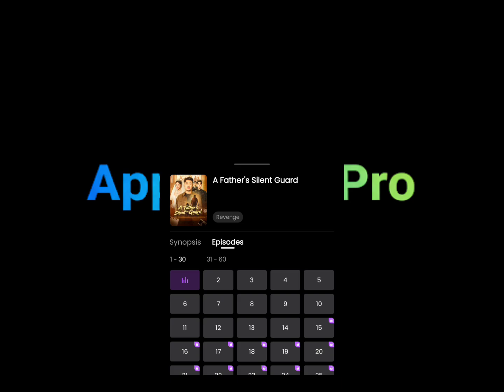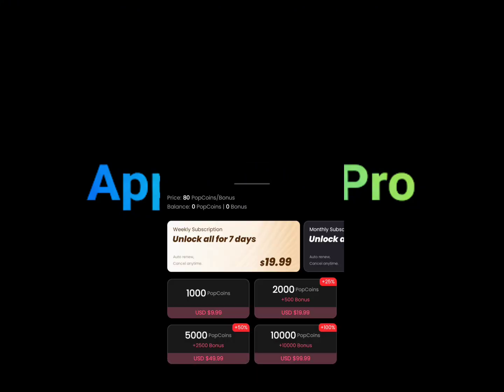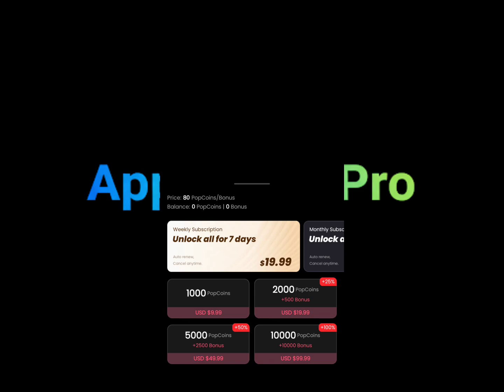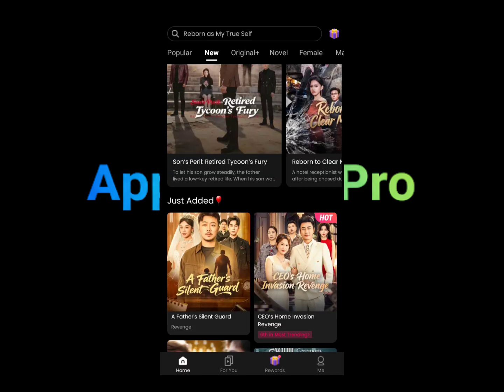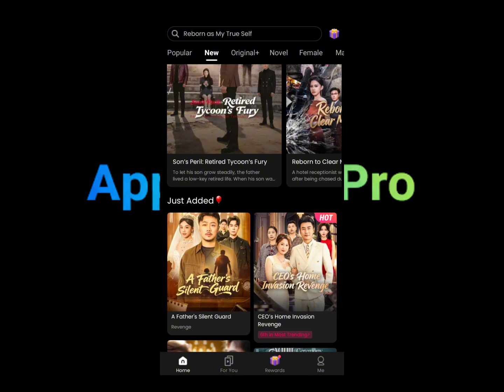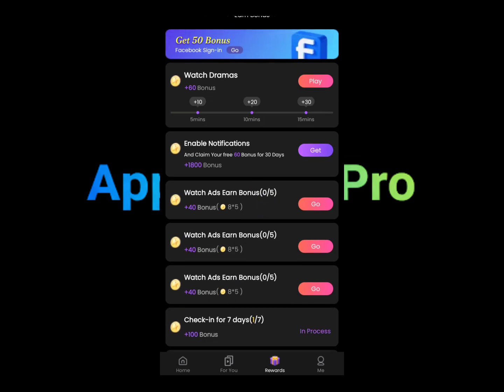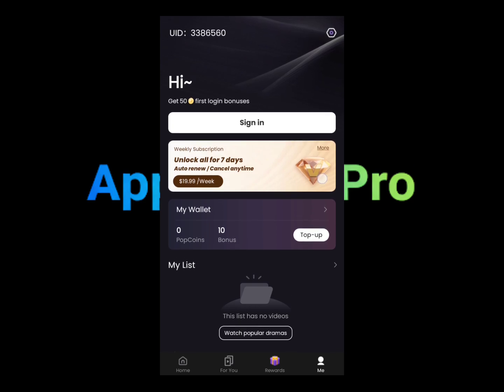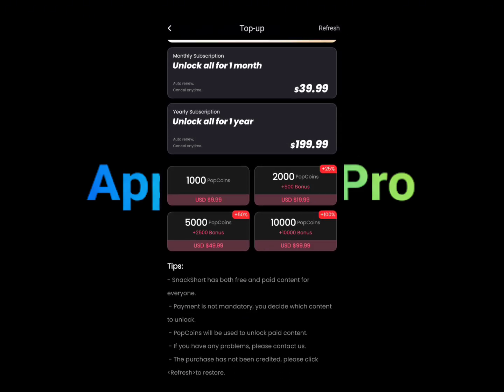SnackShort How to use